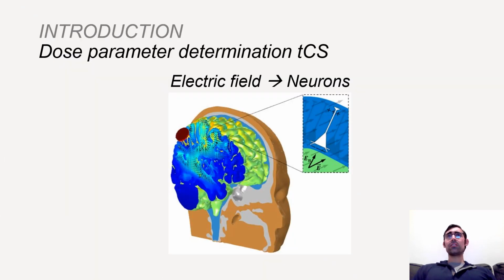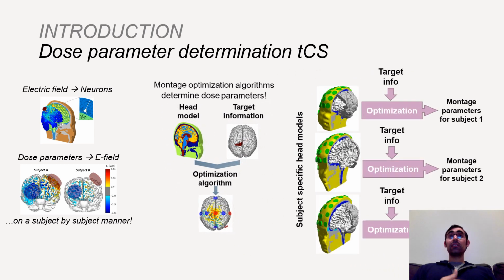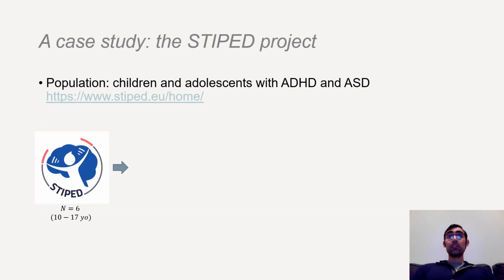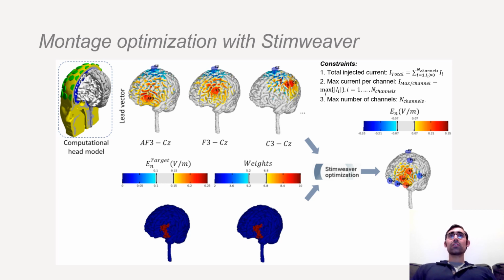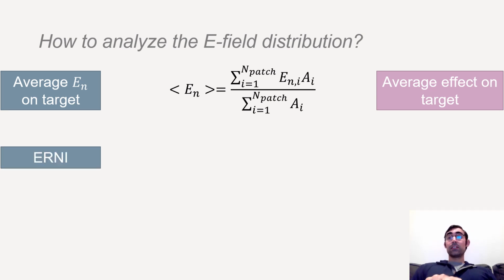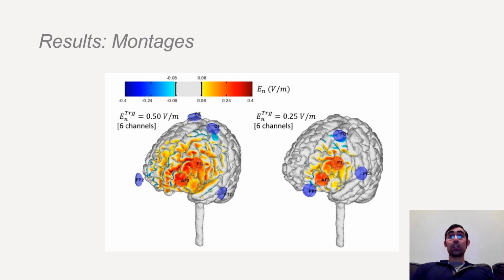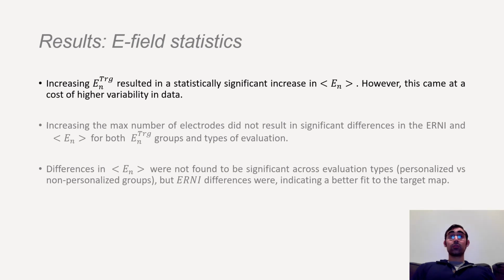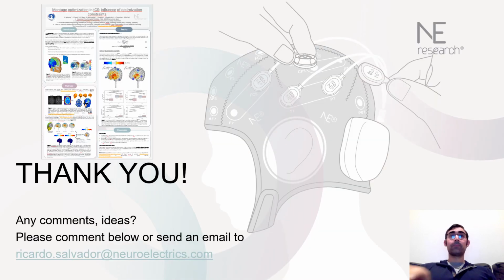Montage optimization in tCS: influence of optimization constraints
7th International Conference of Non Invasive Brain Stimulation.